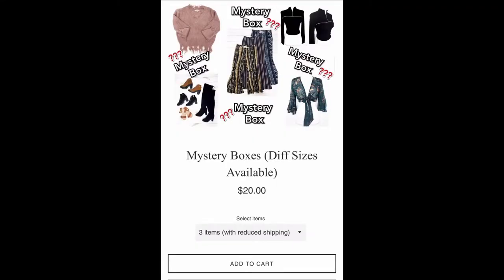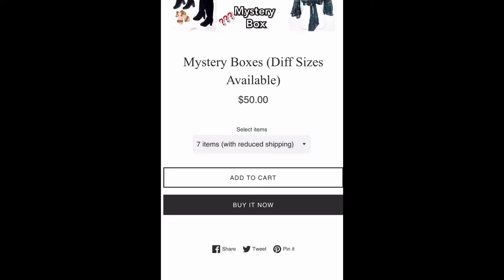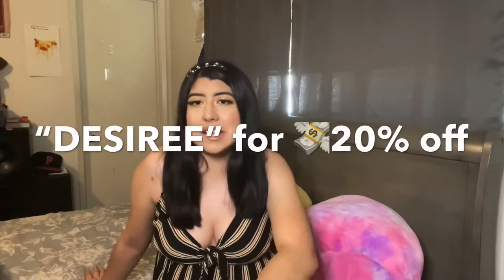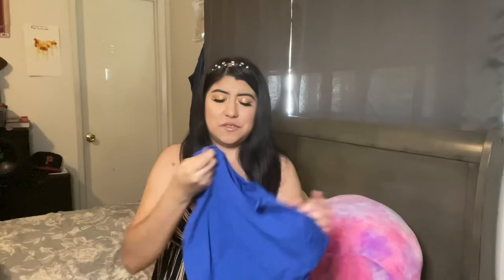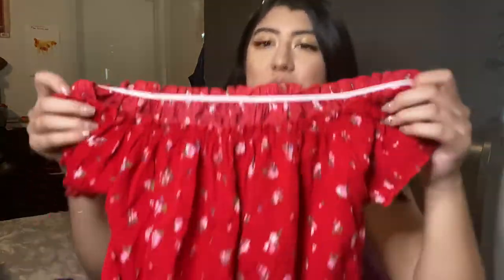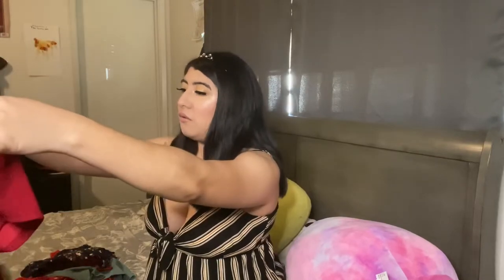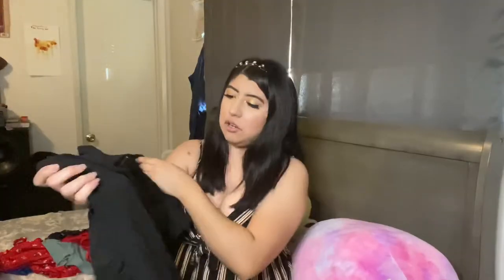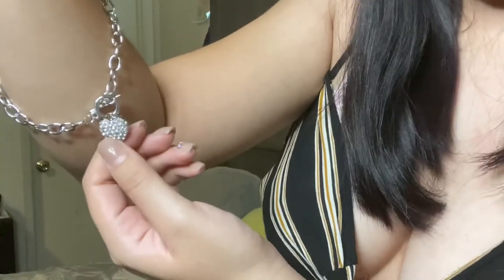PURE ROZE APPAREL CLOTHING HAUL 🌹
Hey guys! Thank you for all your support and I hope you enjoy today’s video! ✨